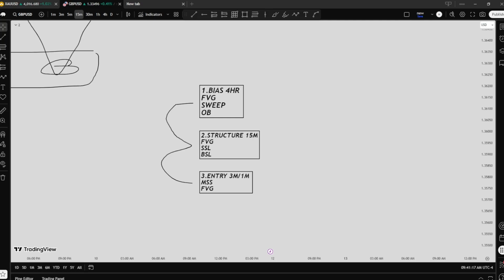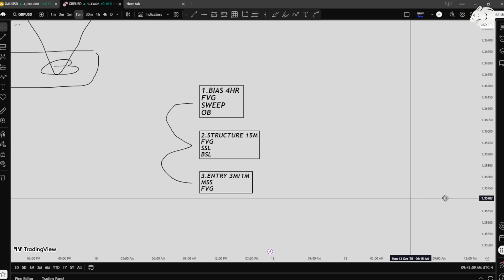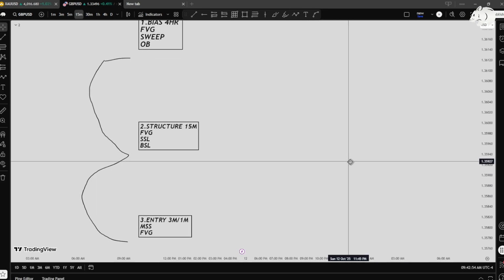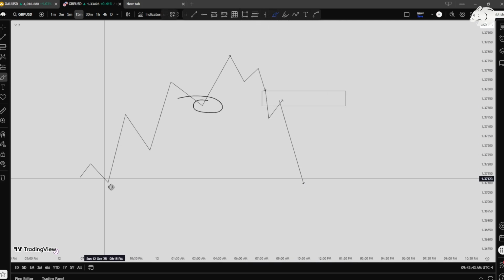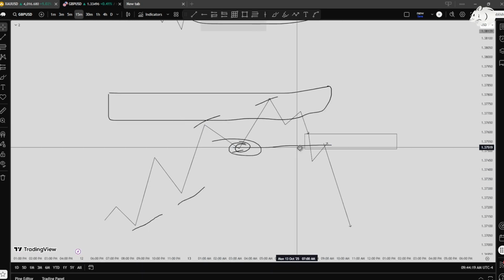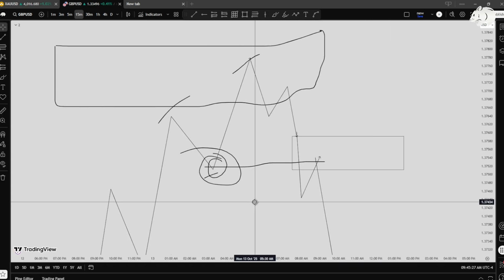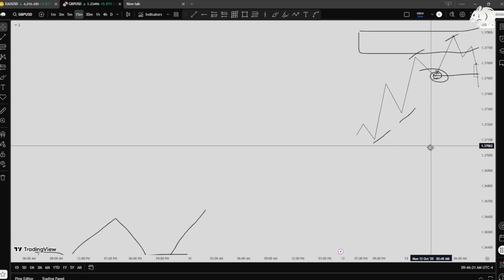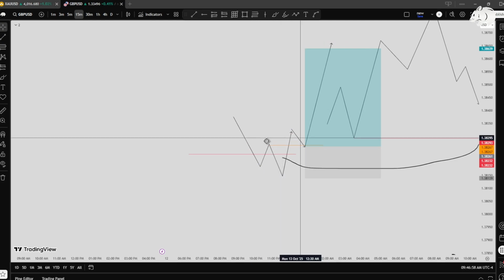THE MSS MODEL | ICT TRADING MODEL | PART 1